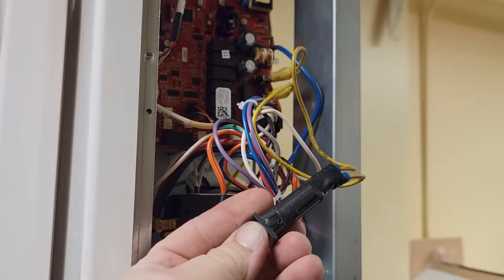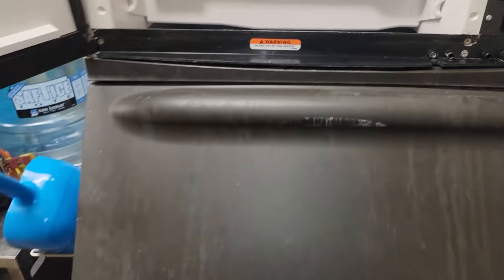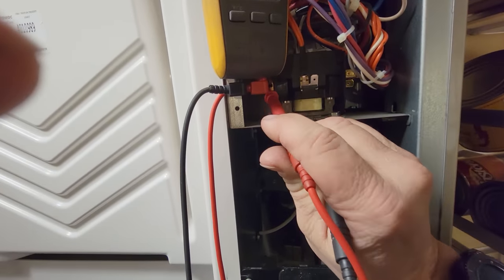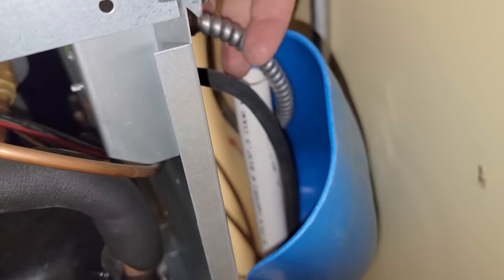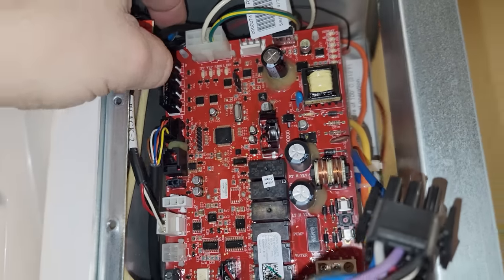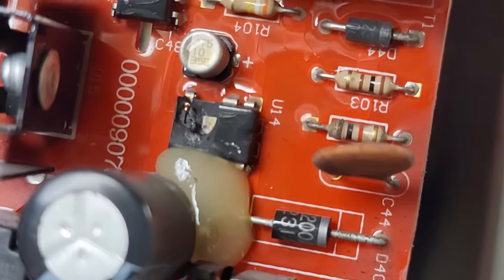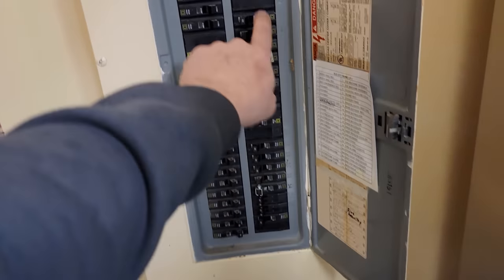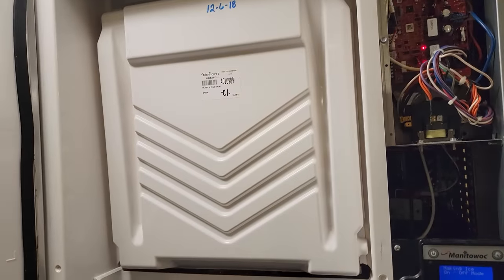Ice Maker Not Making Ice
Manitowoc ice machine not making ice. No display but has power! Control board has a blown fuse...

5 Gallon Bucket Topper and Organizer

00:00 Thats Not Good!
01:25 Don't Do what I DO!
05:16 Looking for shorted wires and controls
10:37 Back with the new control board
12:43 Ice machine cleaning